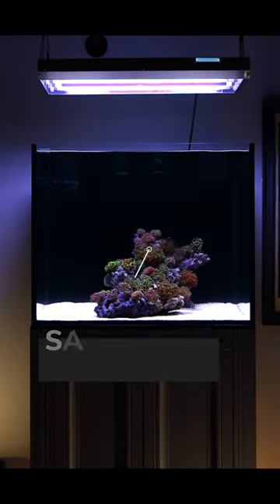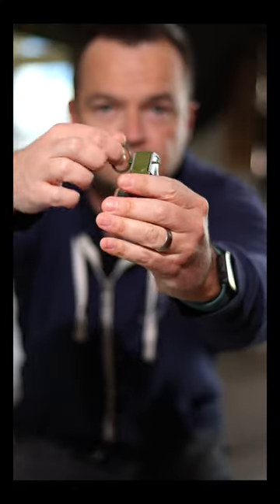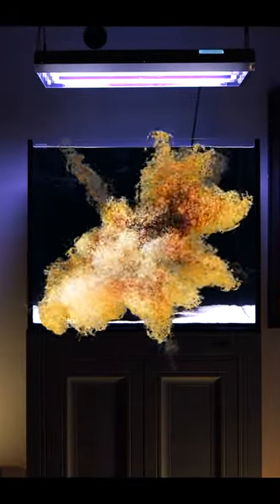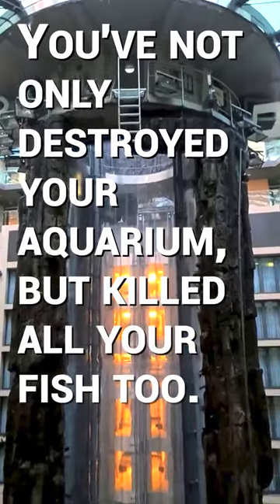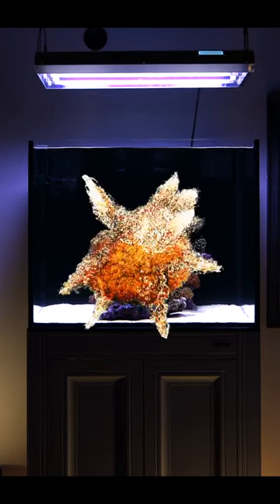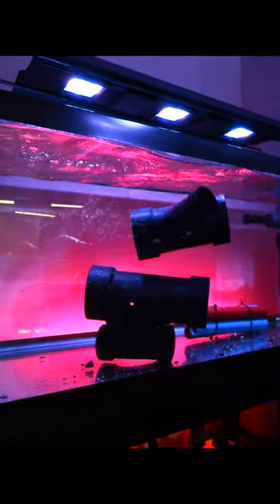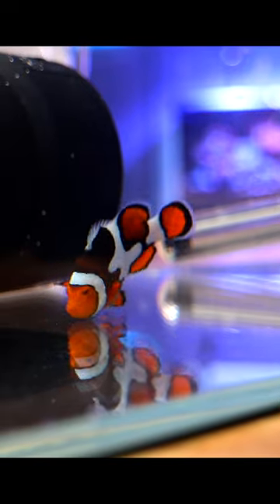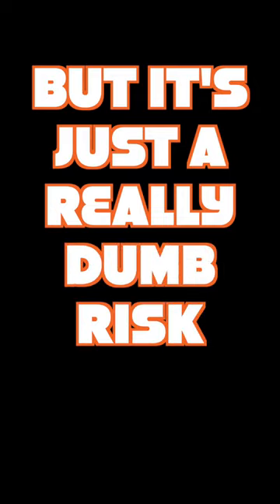Keep Your Saltwater Aquarium Safe From THIS Hand Grenade!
Don't add that un-quarantined saltwater fish to your reef tank! Save your aquarium and ALWAYS QT!.